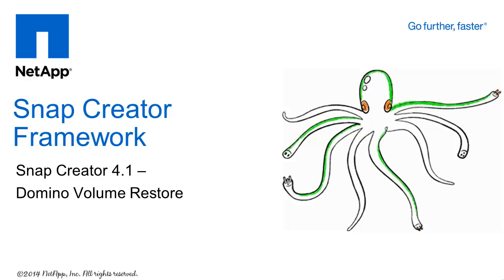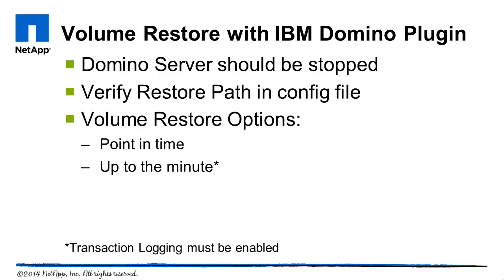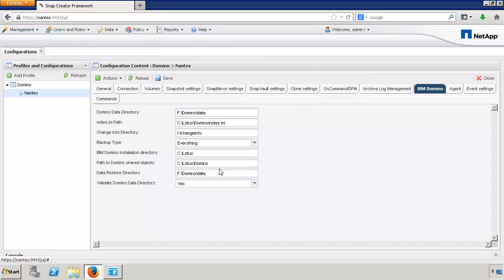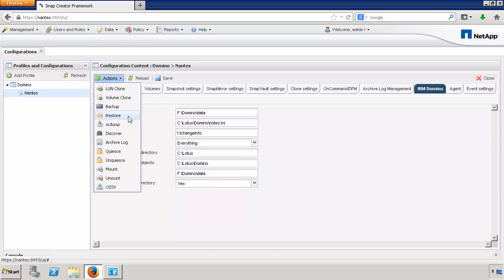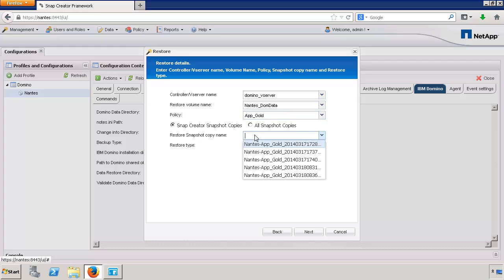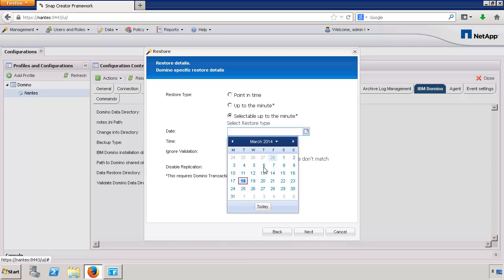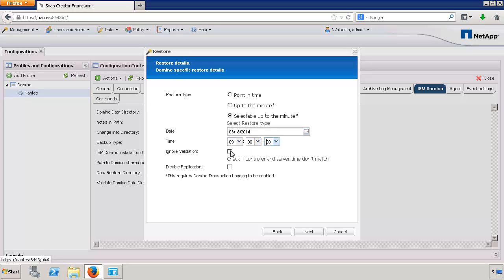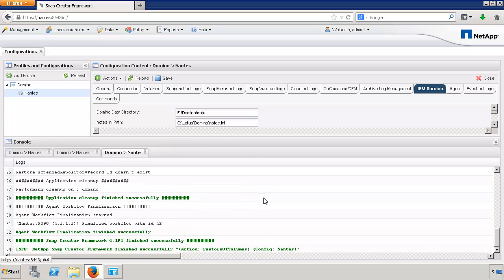Snap Creator 4.1 - Domino Volume Restore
This video walks through the process of performing a volume restore with the Domino plugin in Snap Creator 4.1.

To use the steps in this video you must have already setup a Domino configuration file in Snap Creator and taken at least one Snapshot copy.

The steps to create a Snap Creator configuration file for IBM Domino are shown in this video